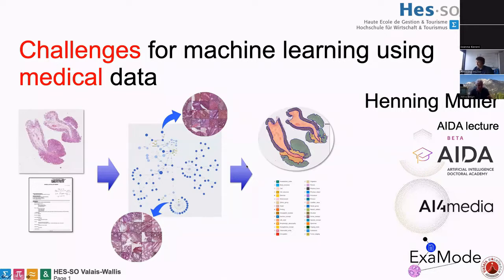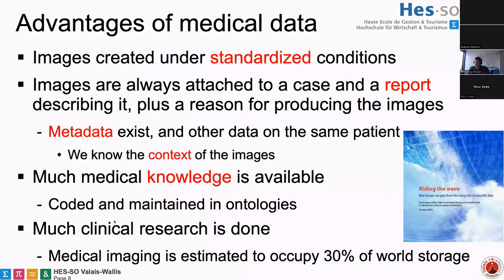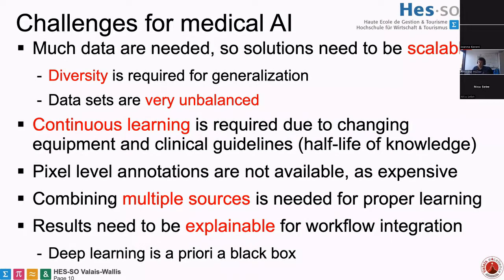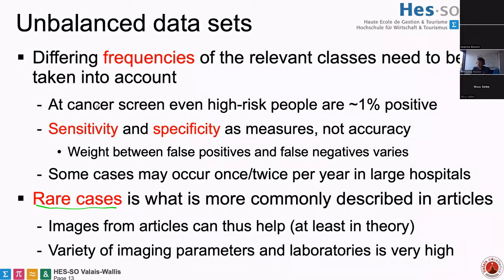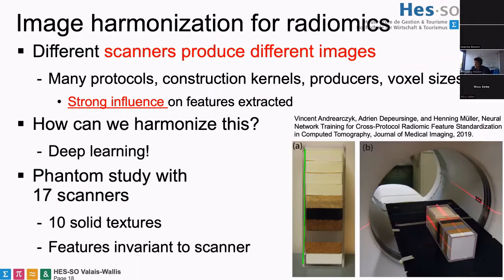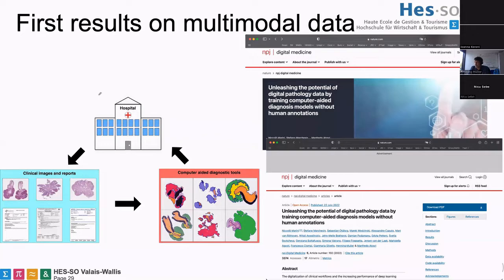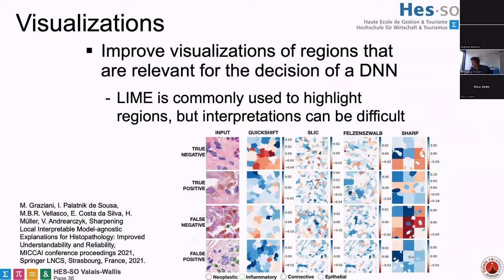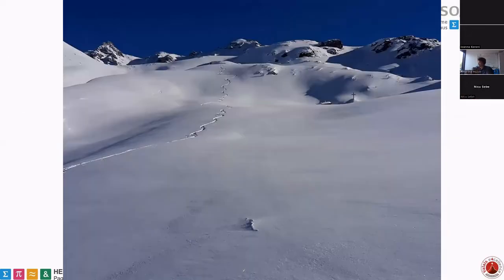AIDA Excellence Lecture Series 26-Challenges for machine learning using medical data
Lecture by Prof. Henning Müller, Tuesday 4th October 2022 17:00 – 18:00 CEST

Medical imaging is currently one of the areas where much machine learning is done both on the academic side and from startup or larger established companies. With standardized acquisition setups and image views and also clear applications (diagnosis, treatment planning) this seems suitable but also has several difficulties, such as varying acquisition parameters, changing imaging equipment, but also limited data and particularly missing annotations with clinicians being chronically overloaded. This presentation highlights some of the challenges and partial solutions that we are currently working on to address these challenges.